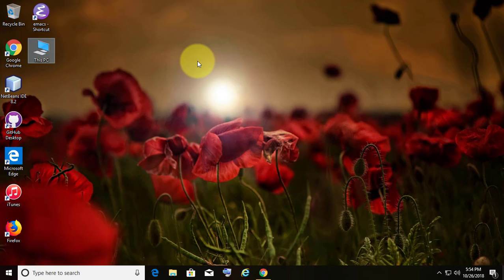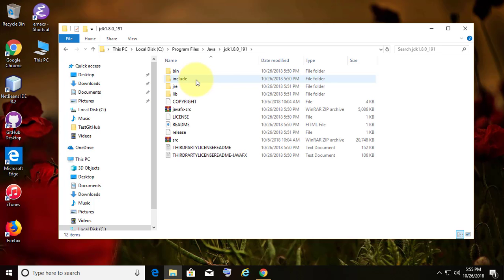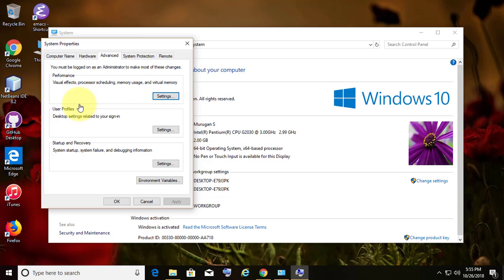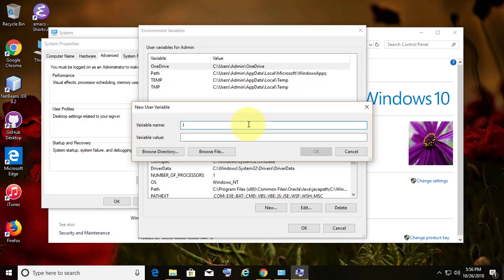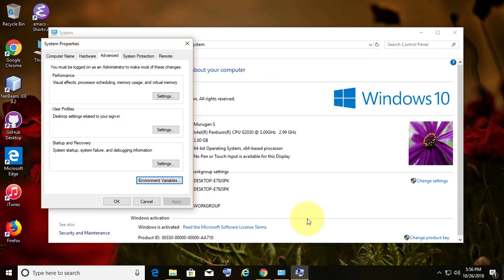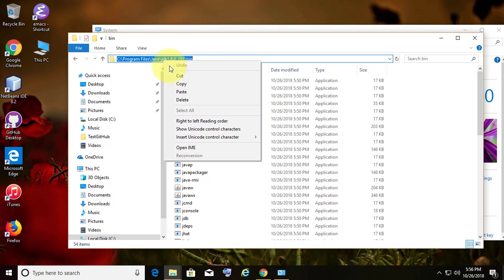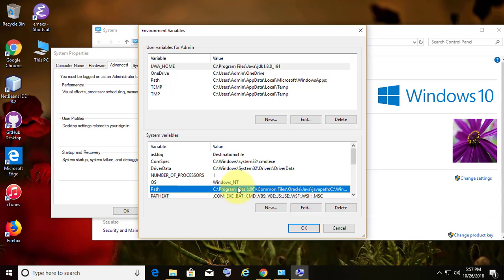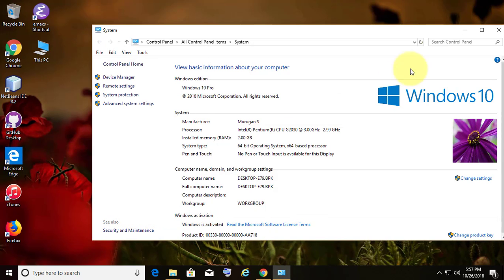How to Set JAVA_HOME and Java Path on Windows 10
This Tutorial helps to How to Set JAVA_HOME and Java Path on Windows 10